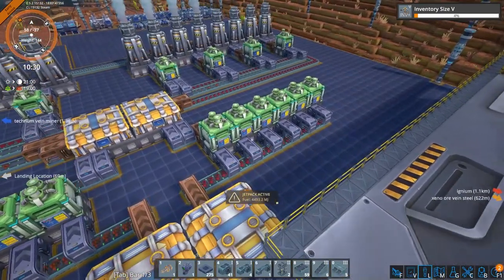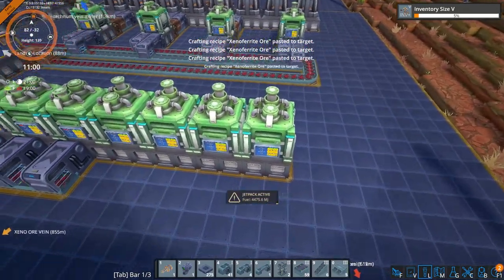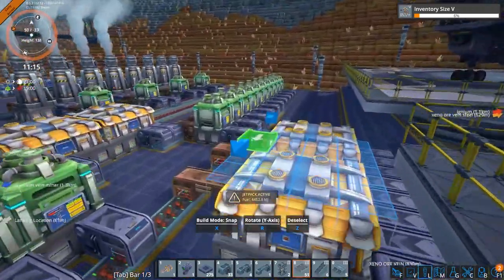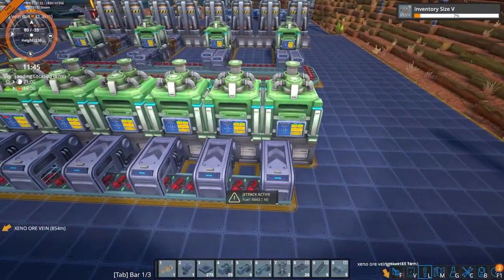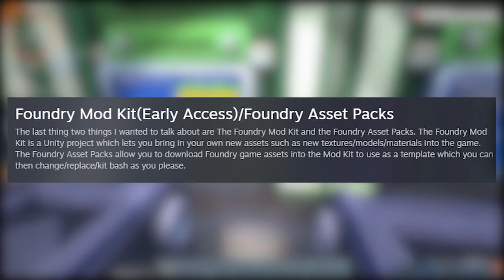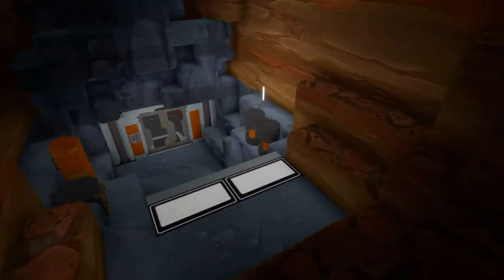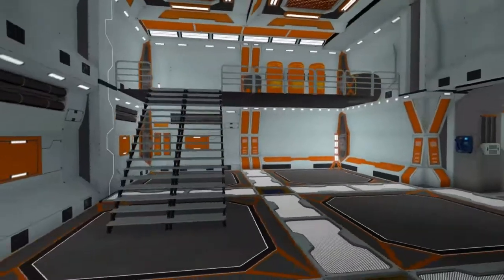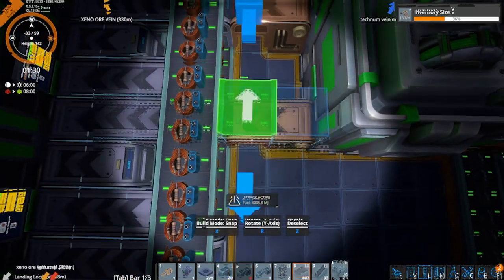Mods Support Is Coming To FOUNDRY!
Exciting News: Foundry Game Update!

In this video, we dive into the latest Foundry dev blog update. The dev team for Foundry has introduced mod support, allowing players to create and share their own content! We'll cover all the new features, including the modding tools.  Don't miss out on this game-changing update!

Links Mentioned In This Video

⏰TimeStamps⏰